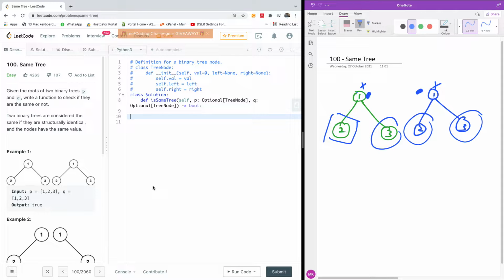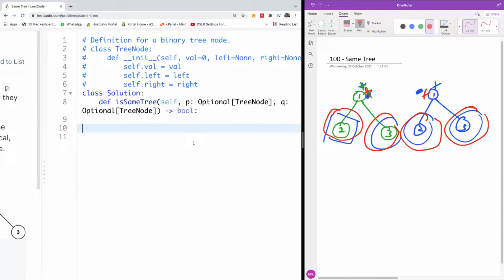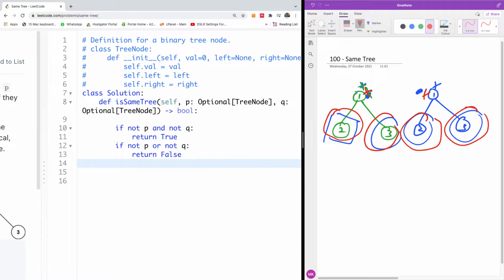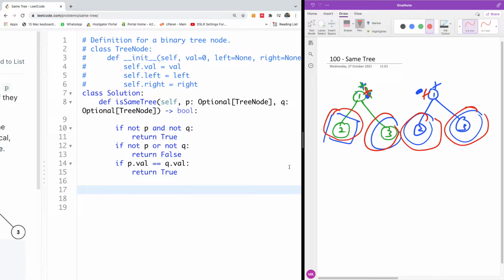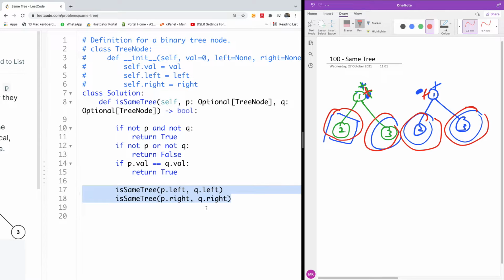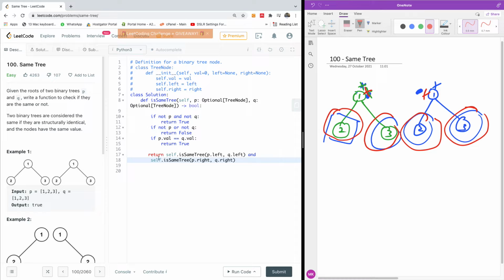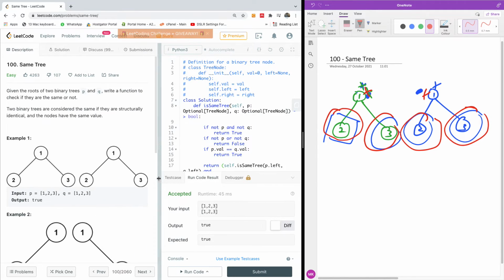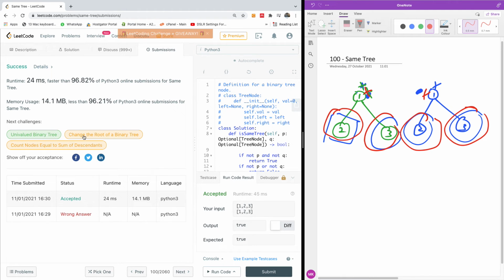LeetCode 100 - Same Tree